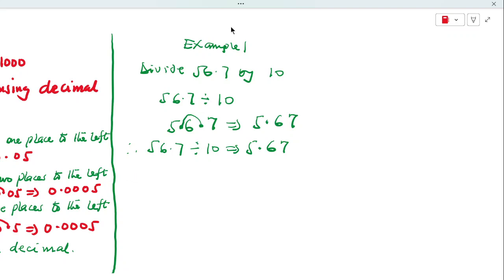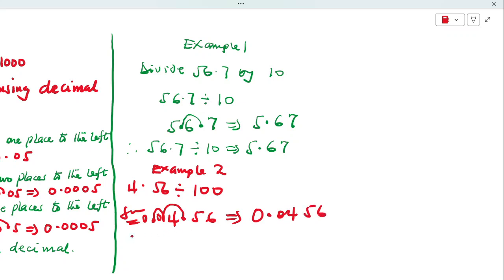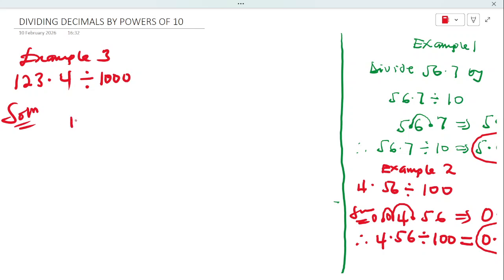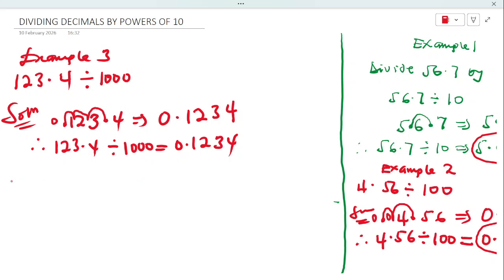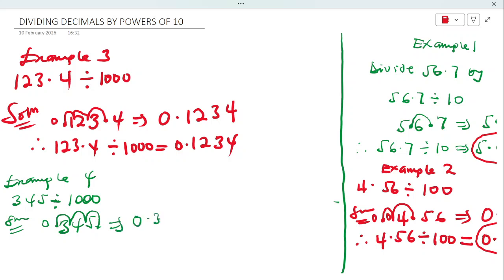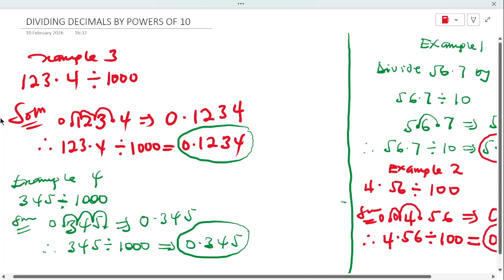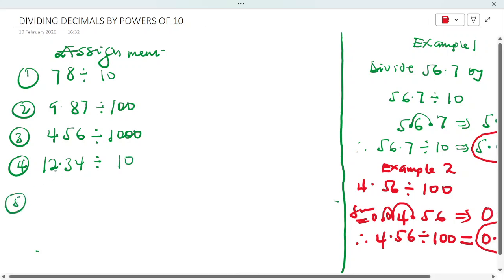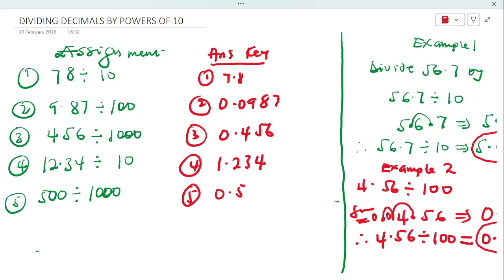Complete Grade 7 Guide to Dividing Decimals by Powers of 10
In this Grade 7 math lesson, students will learn how to divide decimals by powers of 10 such as 10, 100, and 1000 using simple, step-by-step strategies. This lesson clearly explains how and why the decimal point moves, helping students avoid common mistakes and gain confidence fast.

Perfect for Grade 7 students, parents, and teachers, this video includes easy examples, visual explanations, and exam-ready tips to master decimal division. Ideal for classroom learning, homeschooling, test prep, and revision.

📌 Topics covered:

Dividing decimals by 10

Dividing decimals by 100

Dividing decimals by 1000

Moving the decimal point correctly

👉 Watch till the end to master decimal division in minutes!